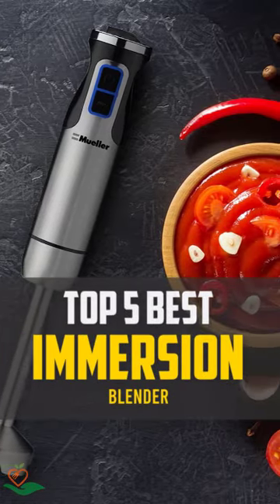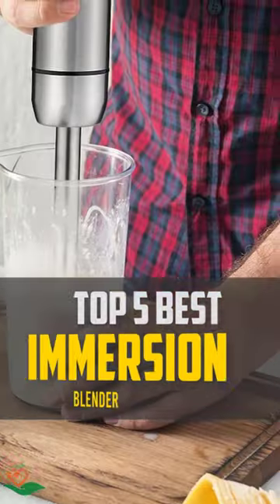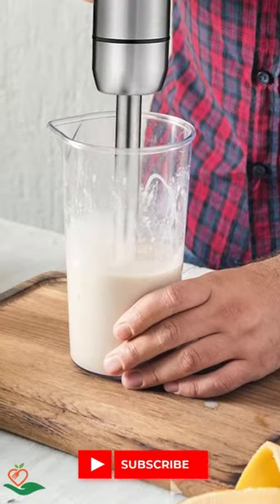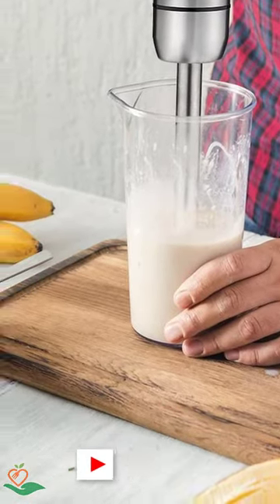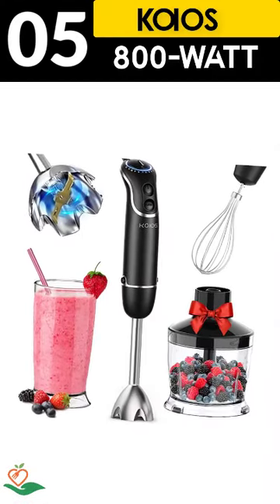✅ Top 5: Best Immersion Blender [ best immersion blender cordless ] { Reviews }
In this video, we are going to be checking out the 5 Best Immersion Blender Links in 👇 below to pick the best immersion blender consumer reports .

✨ Whether you're a culinary enthusiast or a professional chef, finding the perfect immersion blender can make all the difference in your kitchen adventures. 🍳✨

👇 Dive into our latest video where we've handpicked the top 5 immersion blenders that are creating a buzz in the cooking community! From silky-smooth sauces to velvety soups, these blenders deliver exceptional performance and versatility. 🌪️🔥

All Above ☝️ Keyword links are Applicable in the USA, Canada, UK & Europe